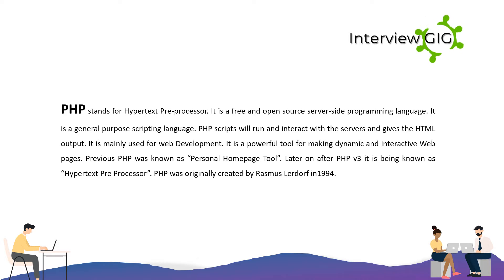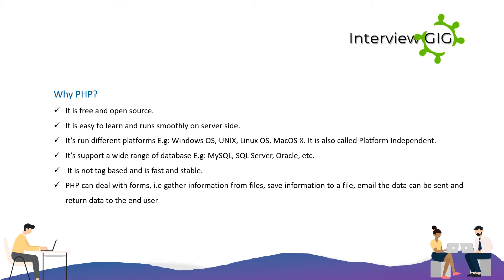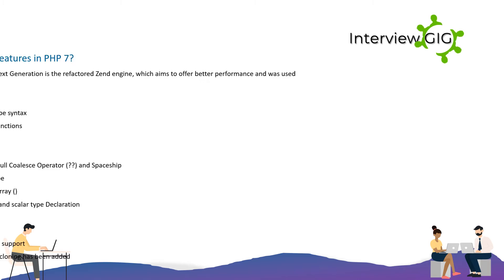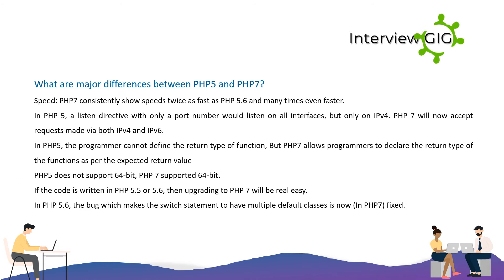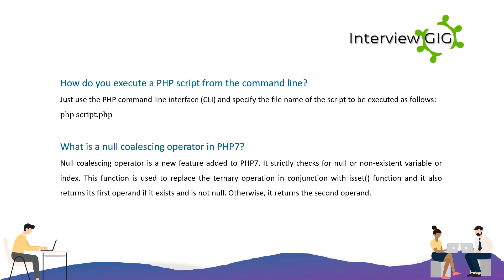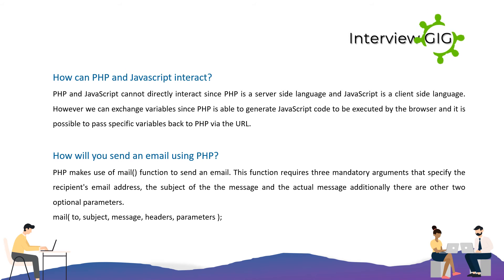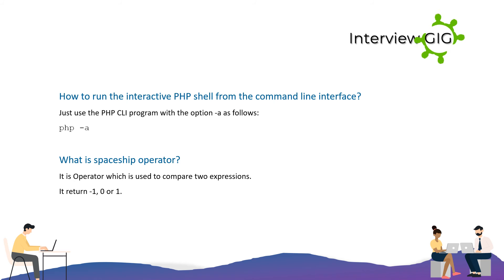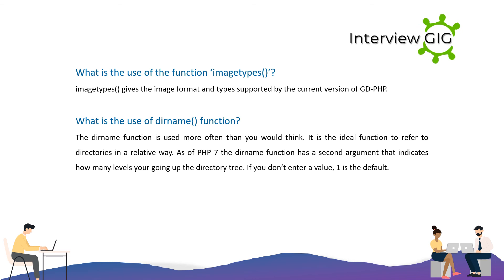PHP 7 interview Questions and Answers PART-1 |Most asked Basic PHP Questions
We've Prepared Top Most Asked  PHP7  updated interview Questions and Answers for beginners and Experienced.These are most common and frequently asked PHP  interview Questions which you are bound to face in PHP or web related job interviews.